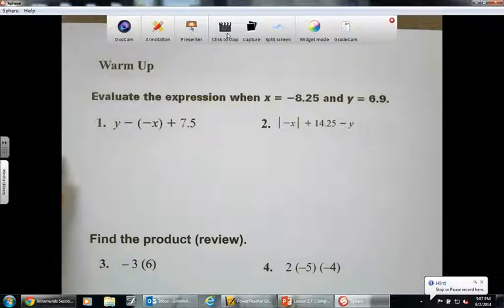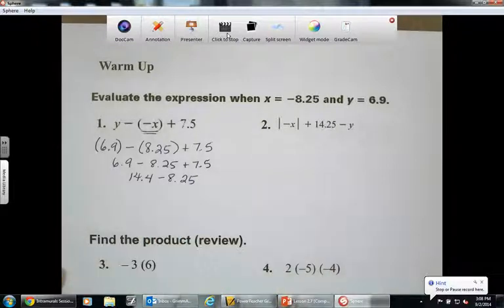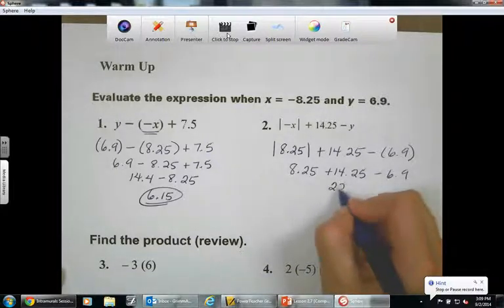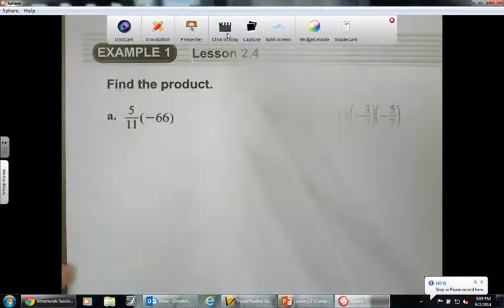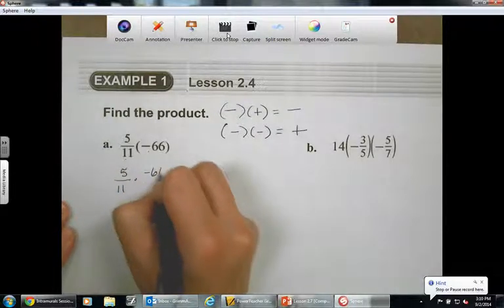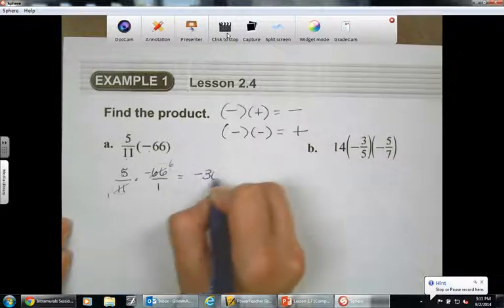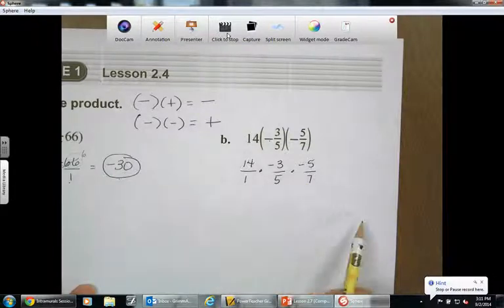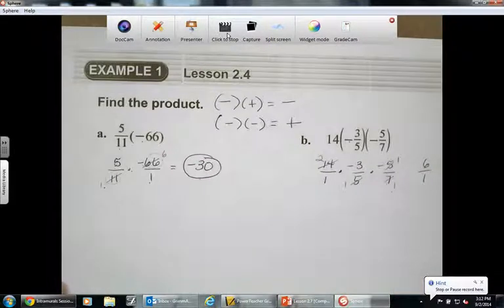VIDEO Lesson 2 4 Algebra 1A day 1